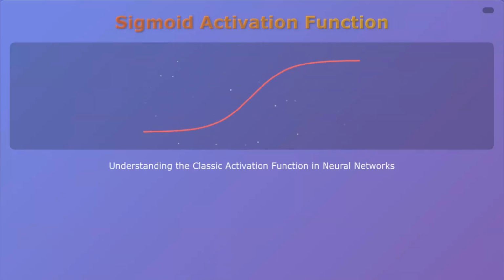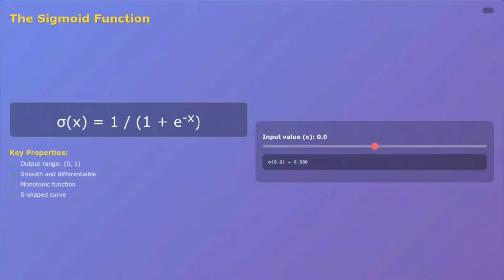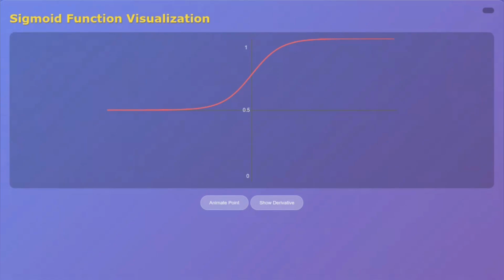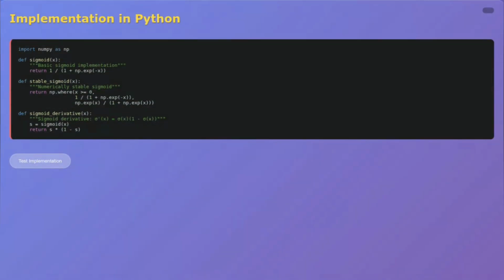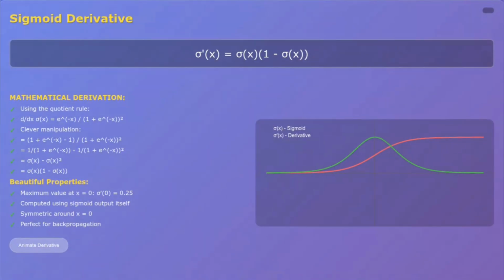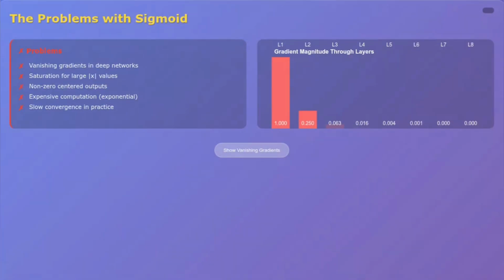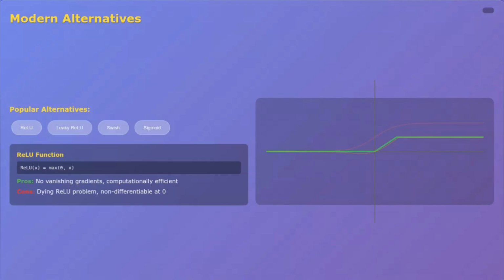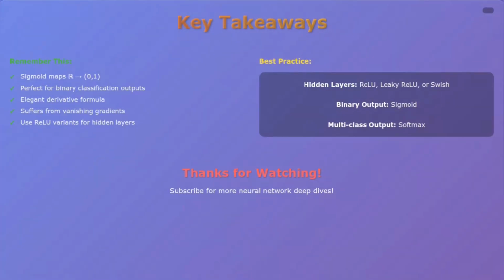Sigmoid Activation Function: The Revolutionary Function That Almost Broke Deep Learning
Welcome to Neural Networks Explained! Today we're diving deep into the

Sigmoid function. You'll learn how it transforms any real number into a value between 0 and 1, making it perfect for binary classification problems. We'll explore its elegant mathematics and see why its simple derivative made backpropagation efficient in early networks. Finally, we'll discuss its major flaw—the vanishing gradient problem—and why modern networks have largely moved on to alternatives like ReLU for hidden layers.